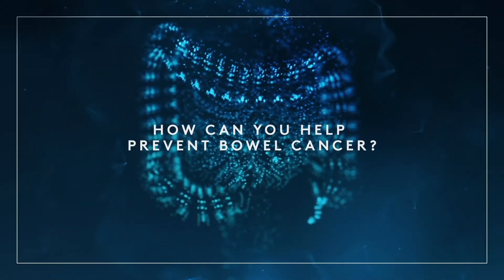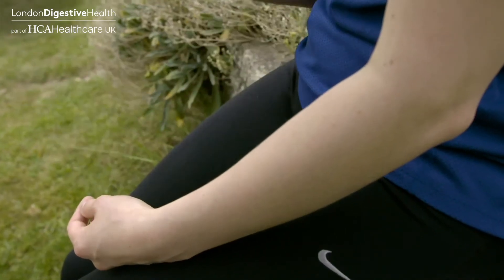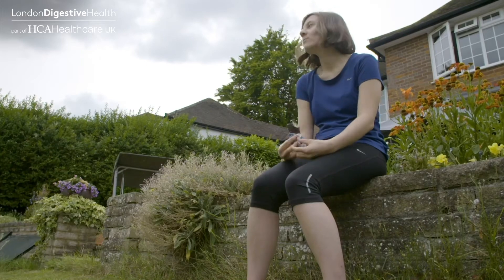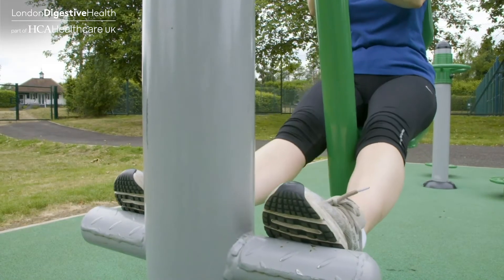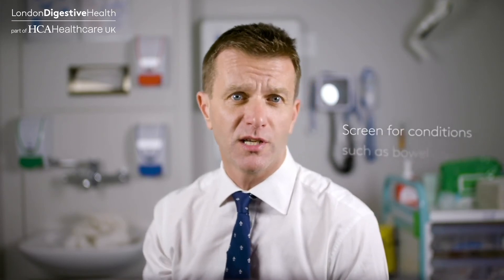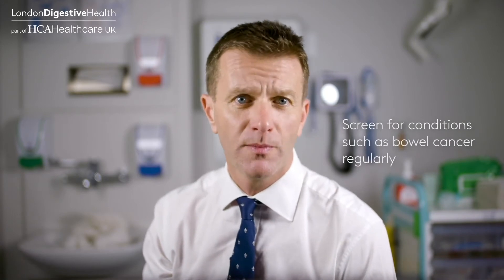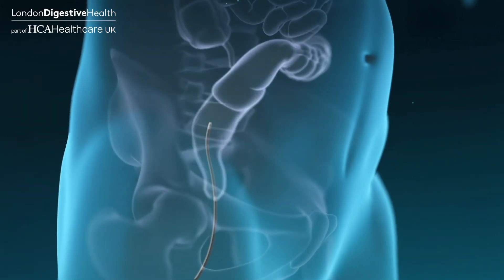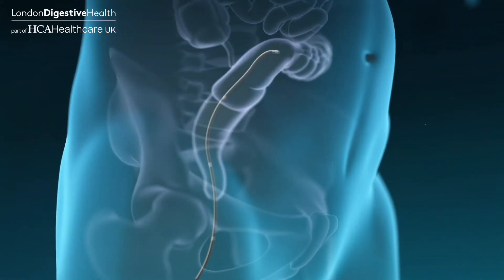How can you help prevent bowel cancer?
Dr Jonathan Hoare, Consultant Gastroenterologist, explains the importance of bowel screening as one of a number of preventative measures.

To find out more, you can contact London Digestive Health on 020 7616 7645,